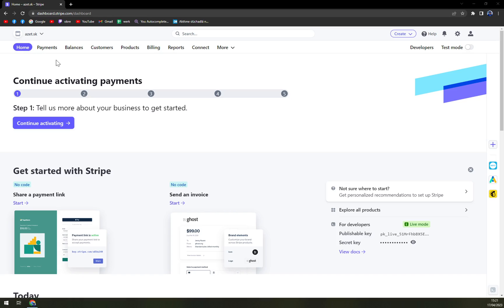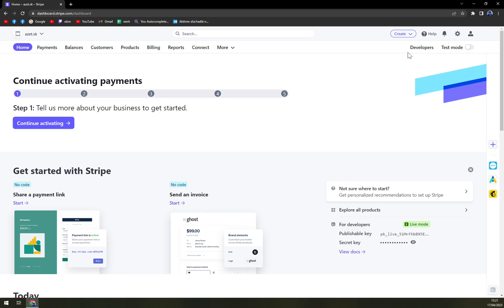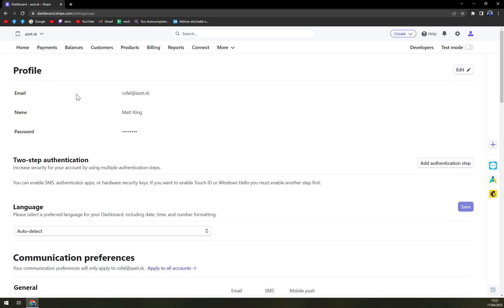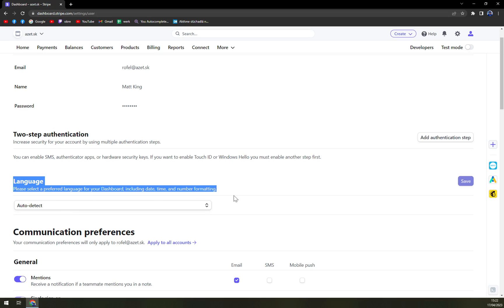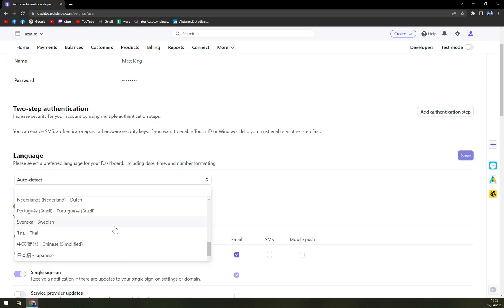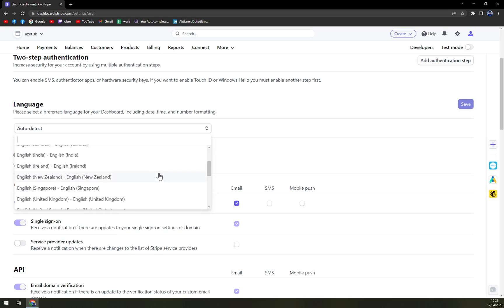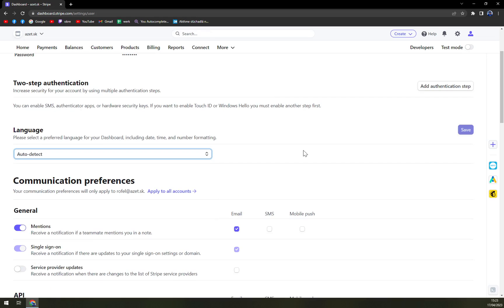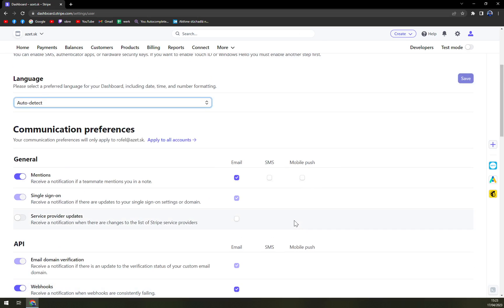How to Change Language in Stripe 2023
In This Video You Will Learn How to Change Language in Stripe 2023